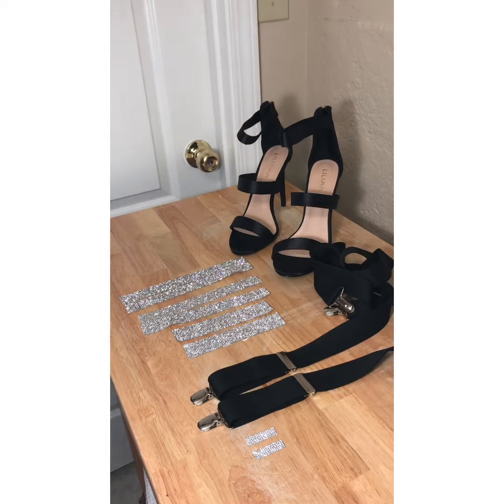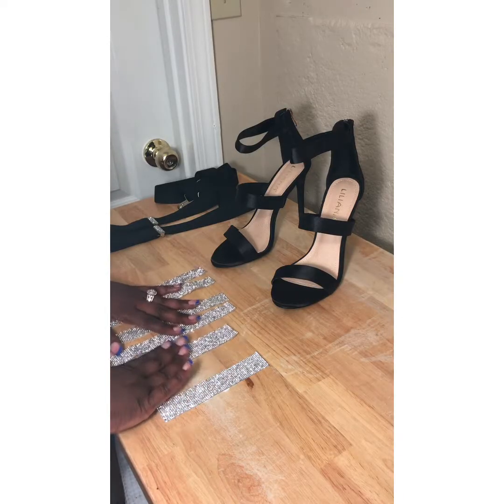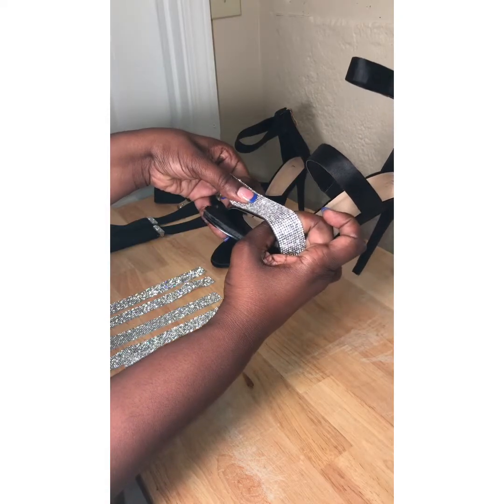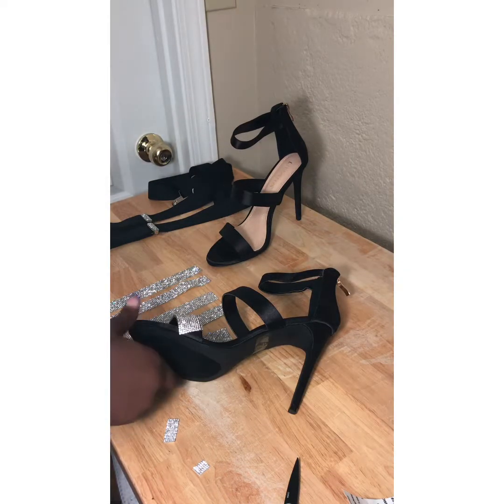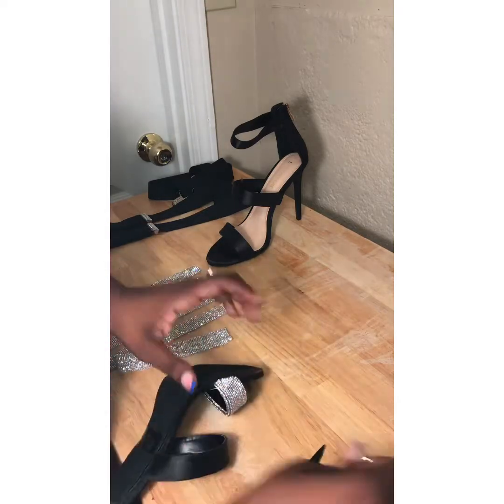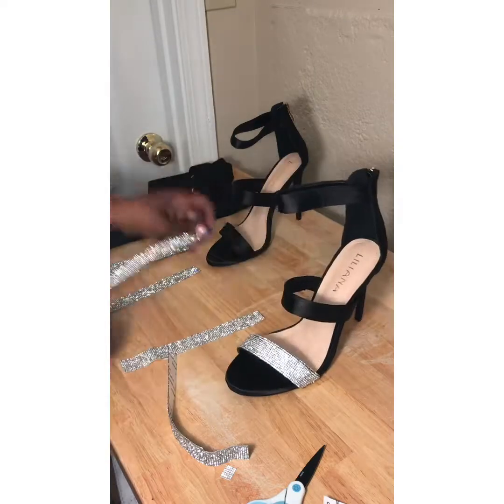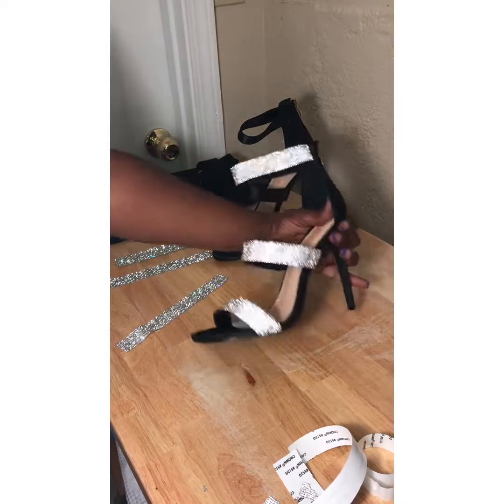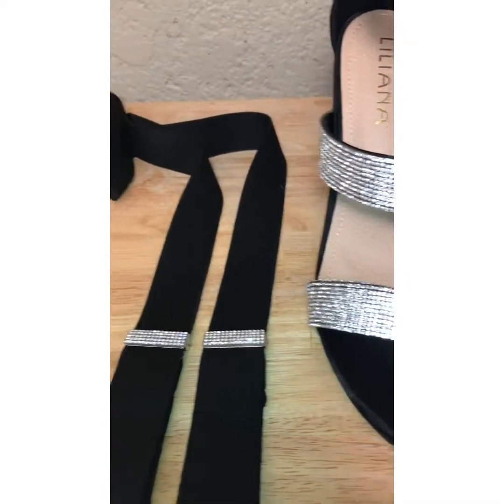DIY Bling Heels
The shoes I used are no longer available but below are similar shoes
Rhinestone sheet